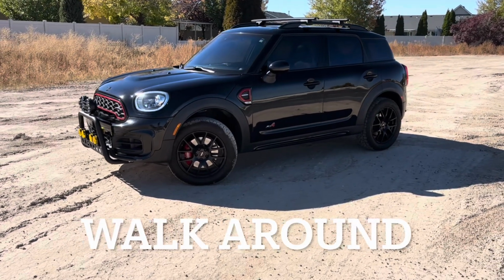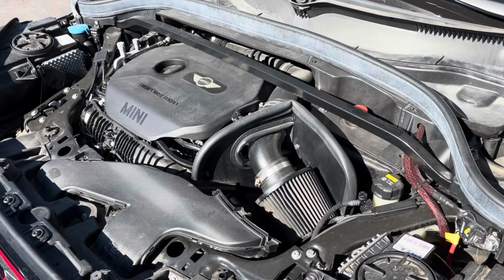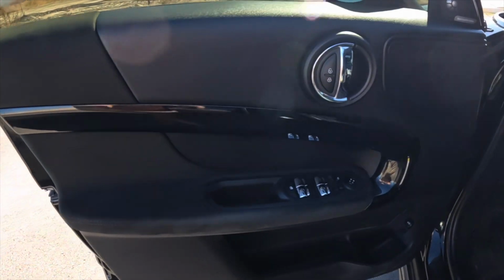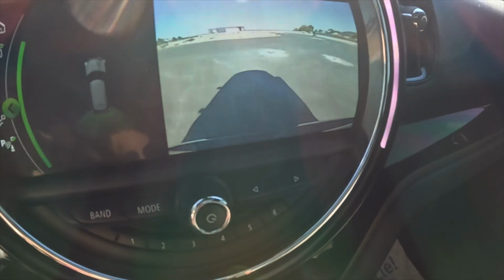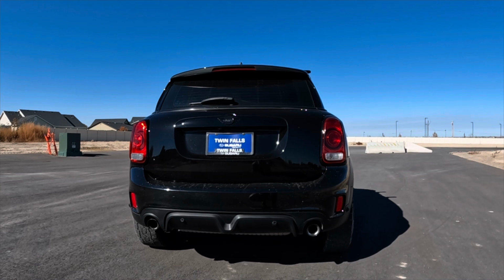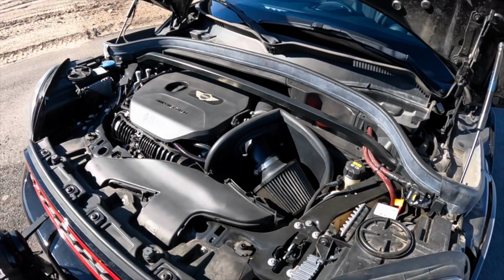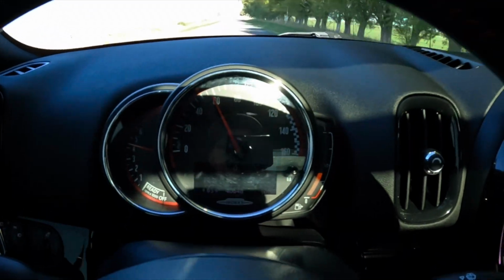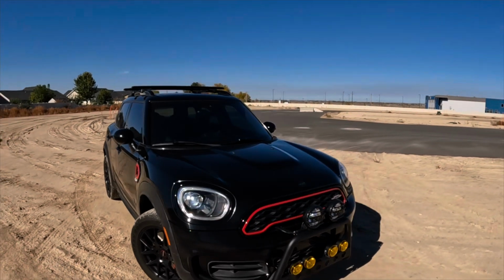2024* Mini Cooper Countryman JCW Edition | Review and 0-60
What's up guys?! Here's my review of the second generation 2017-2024 Mini Cooper Countryman John Cooper Works (JCW) Edition. It's lifted with the extra all terrain tires and is a pretty cool ride.

00:00 Intro
03:37 Walk Around and Specs
04:20 Driver Side Interior
08:30 Cargo Area and Hatch
09:43 Passenger Side Interior
10:37 Engine Compartment
11:40 Initial Driving Impressions
14:05 0-60 on GPS
14:37 Final Thoughts